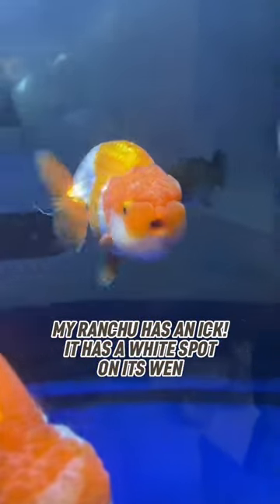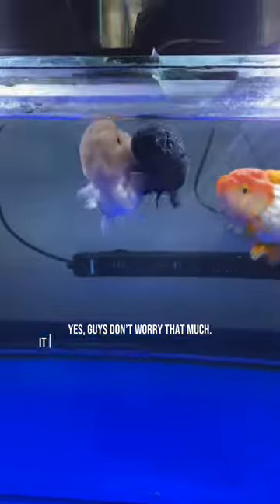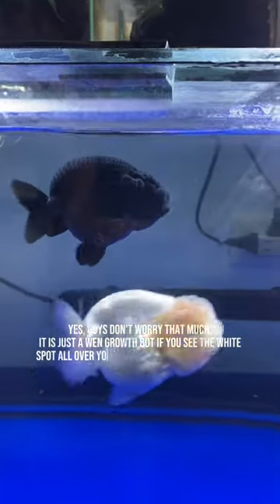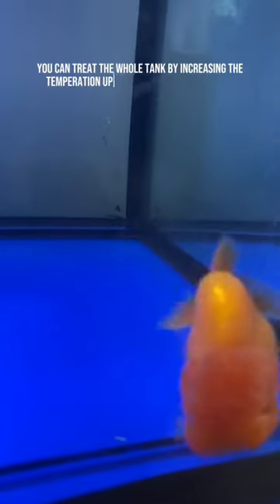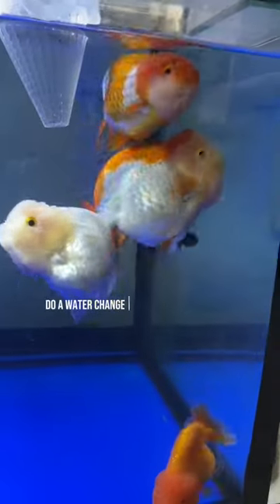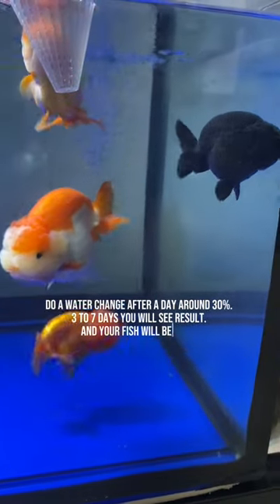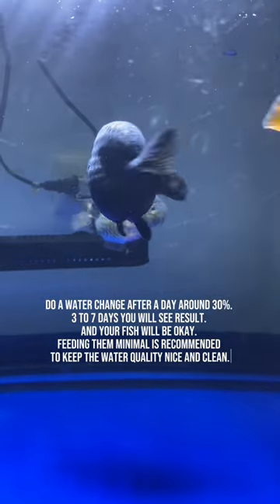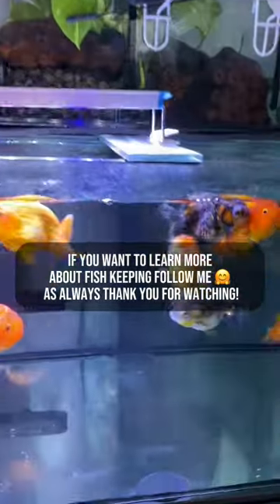Ick or Wen Growth? 🤔